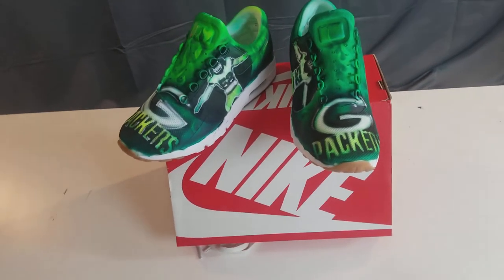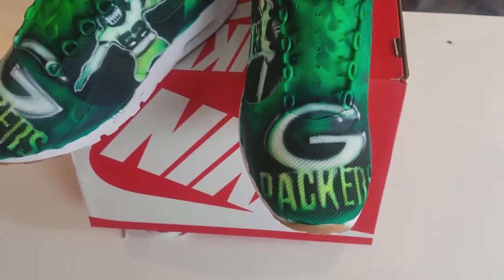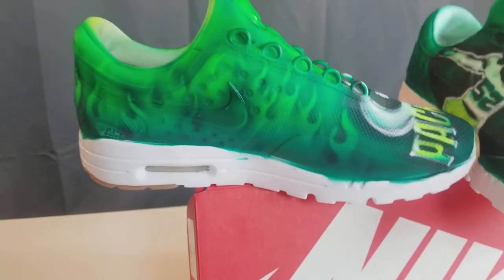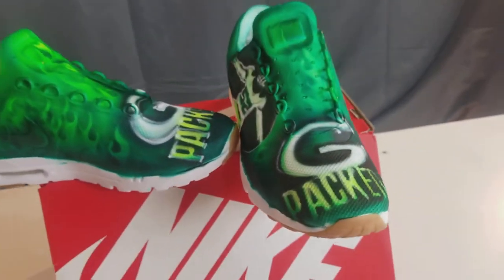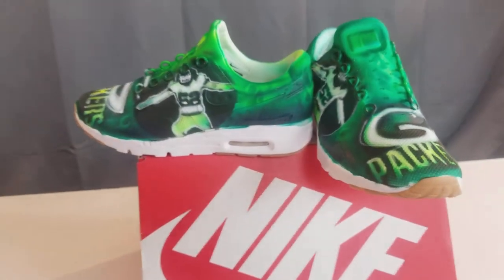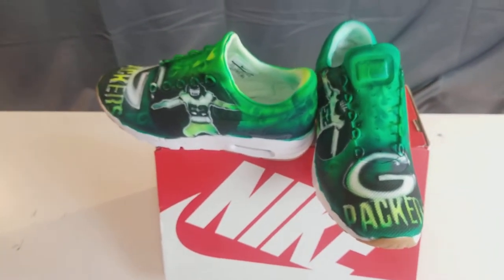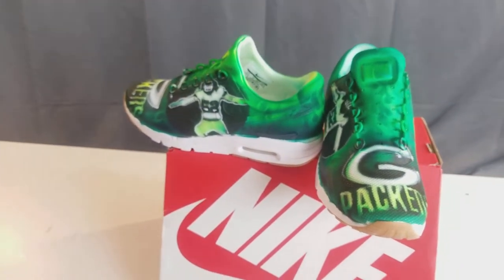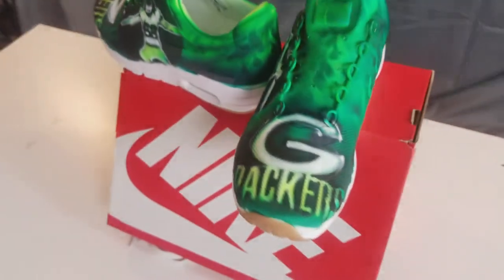Custom painted Nike Air Max Zero Greenbay Packers Shoes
Custom Airbrushed nike air max Zero custom painted shoes.featuring clay matthews number 52 from the greenbay packers. One of a kind football nfl style nike custom painted shoes.